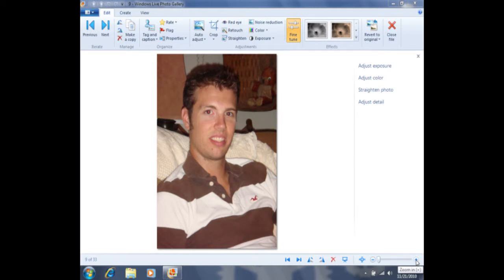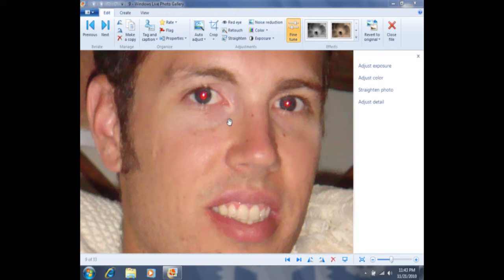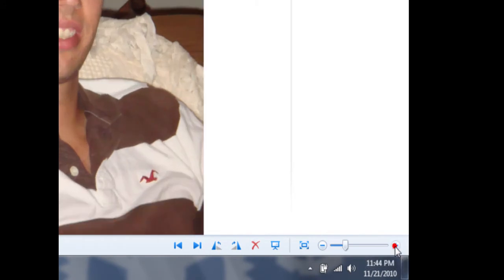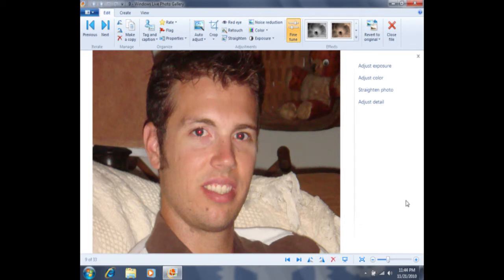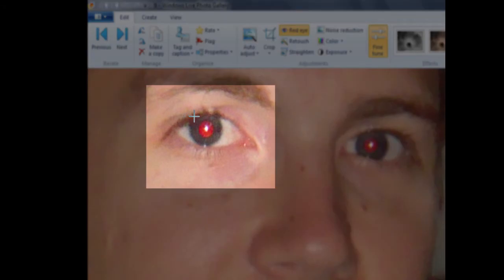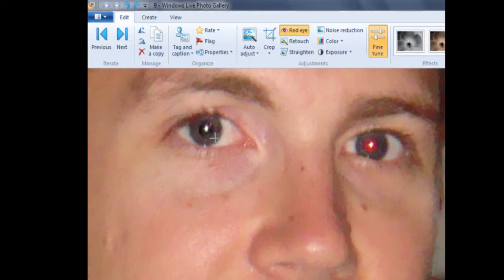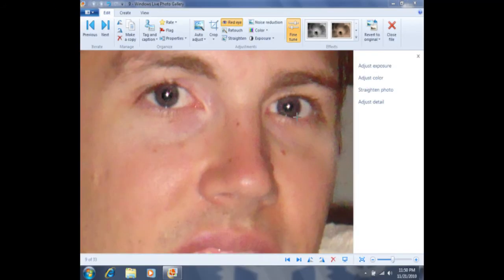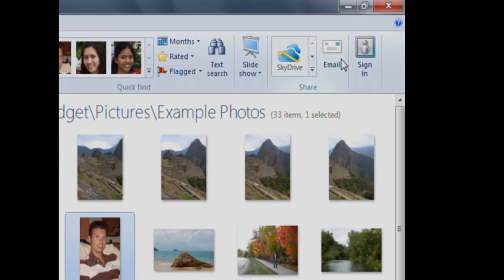Fixing Red Eyes with Photo Gallery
for fix the very common problem of red eyes!